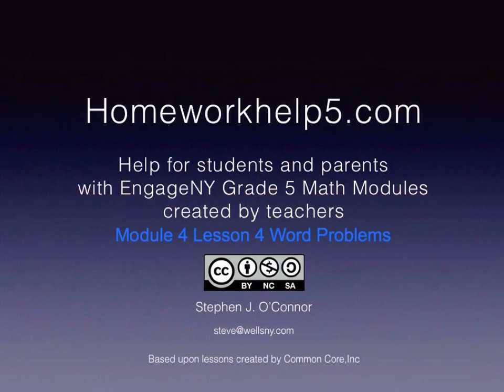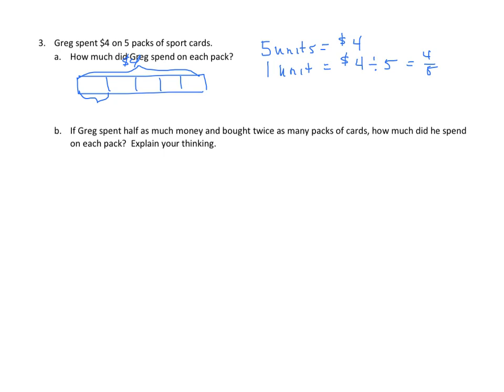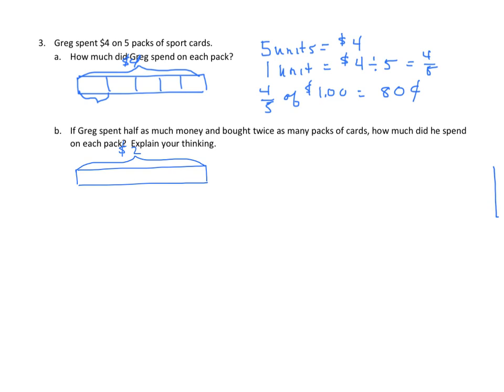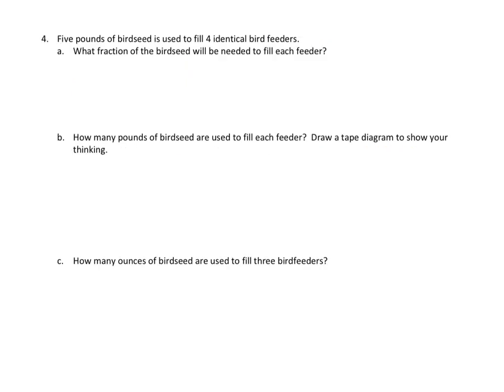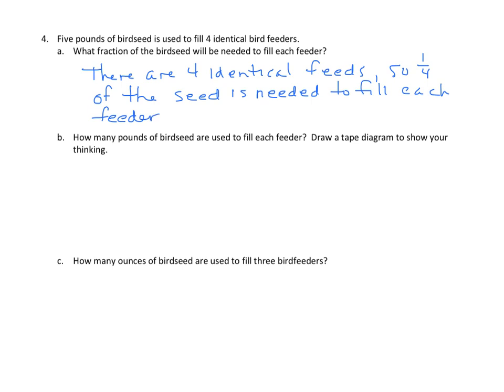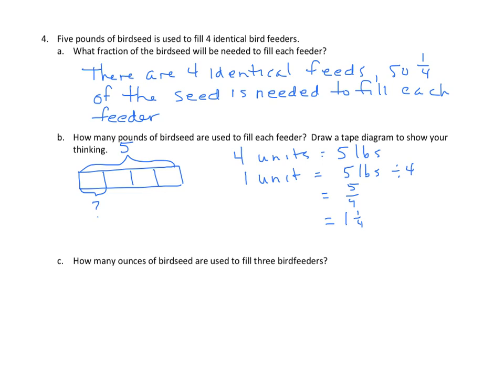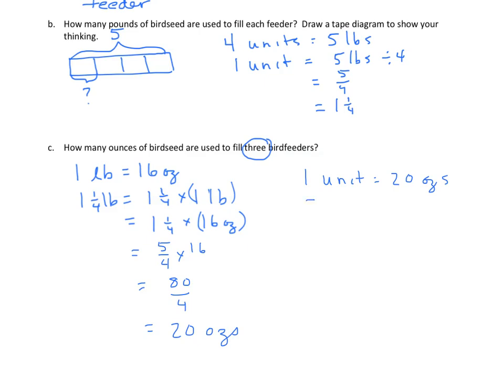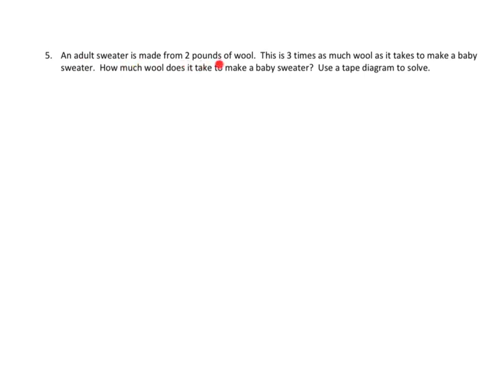Grade 5 EngageNY Eureka Math Module 4 Lesson 4 Word Problems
Use tape diagrams to model fractions as division.